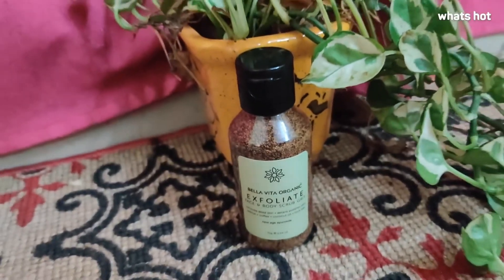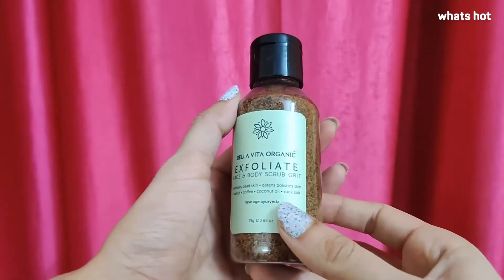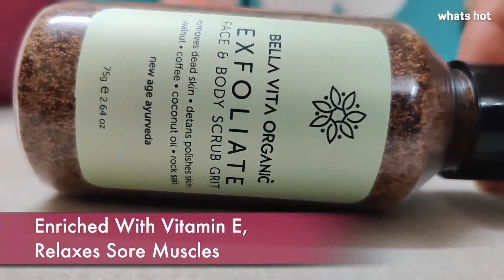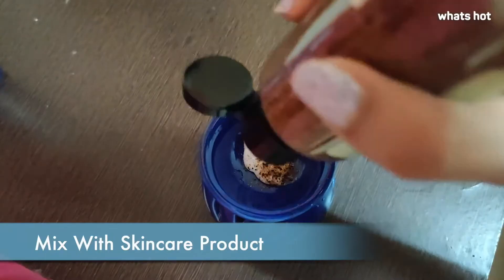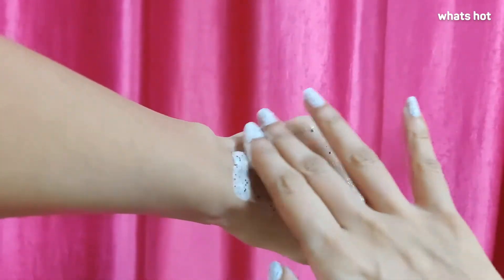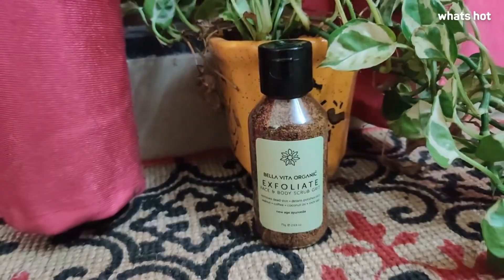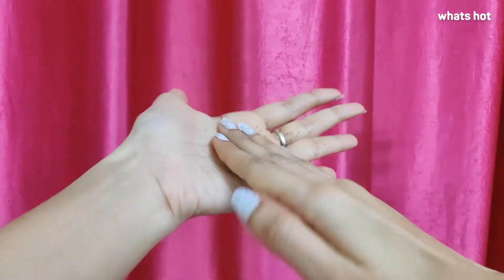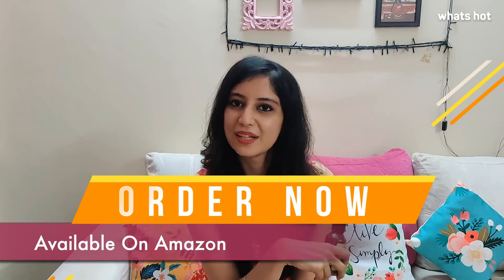Best Body Scrub to Remove Dead Skin | Bella Vita Organic Scrub How to use | Exfoliating Scrub